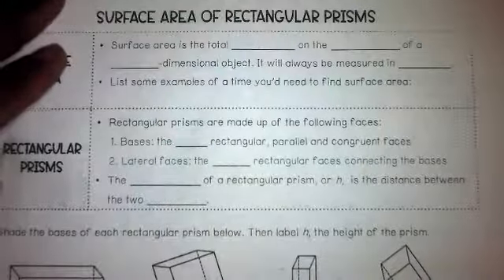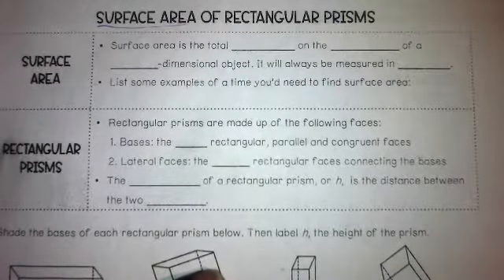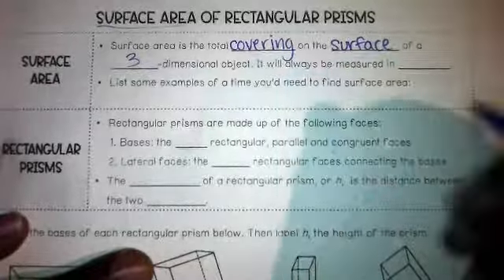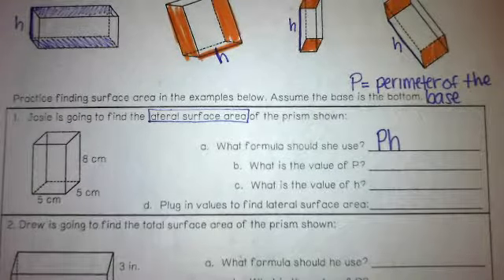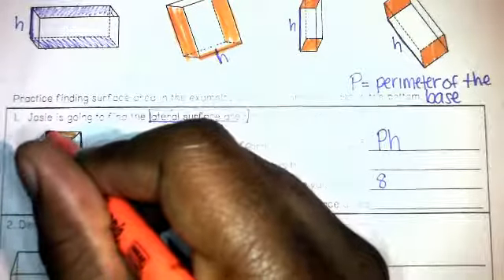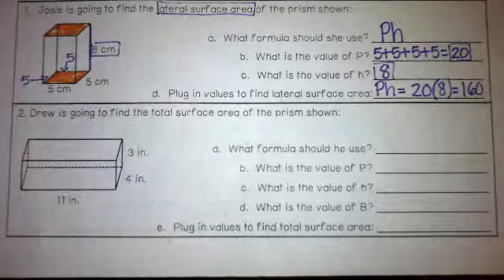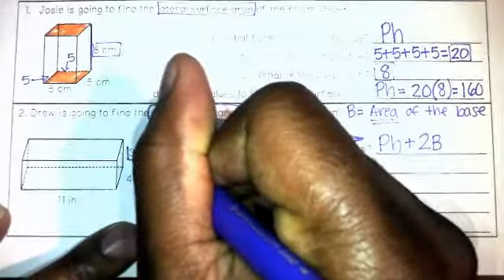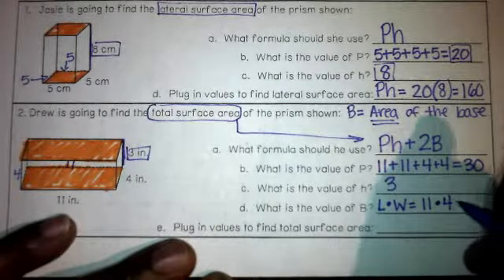Rectangular Prisms Notes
Notes for Rectangular PRisms